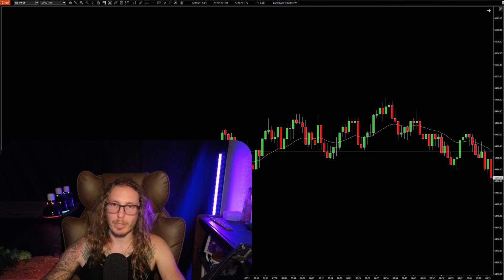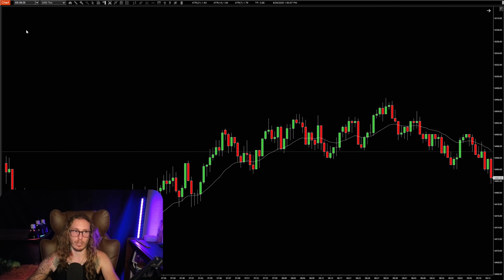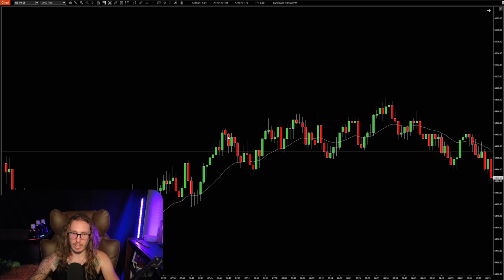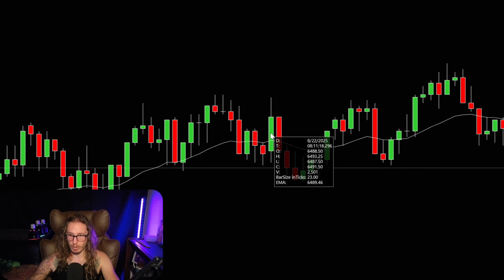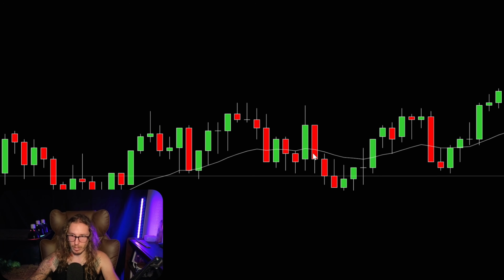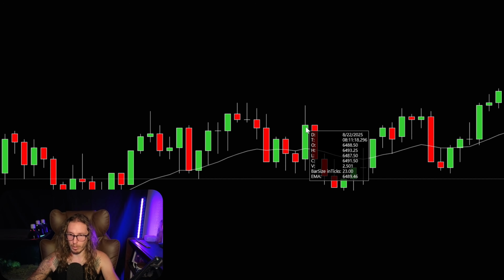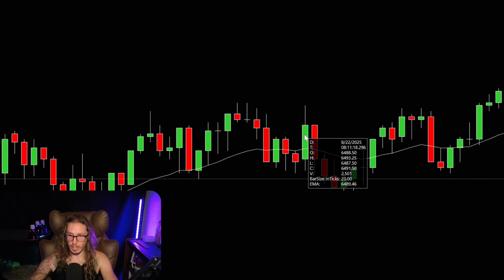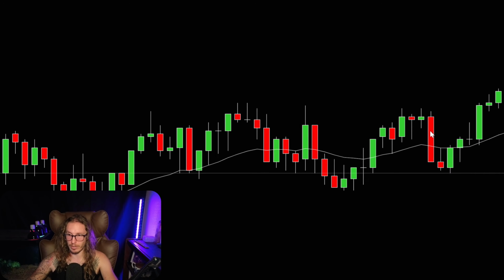Tick Charts Give You An Enormous Edge In Day Trading